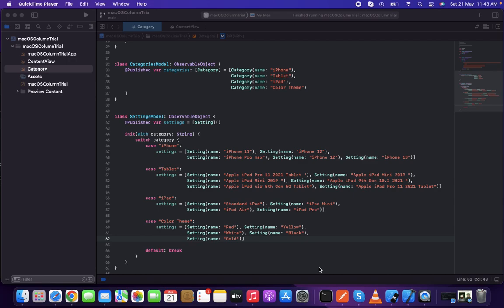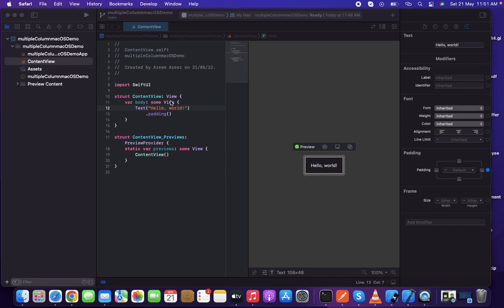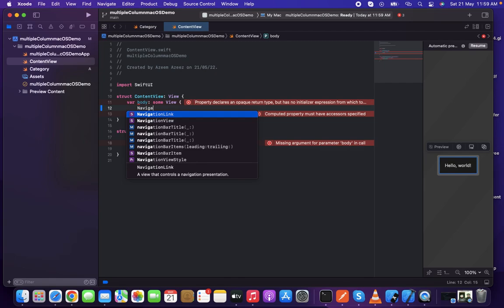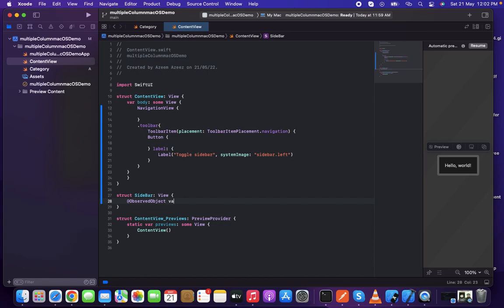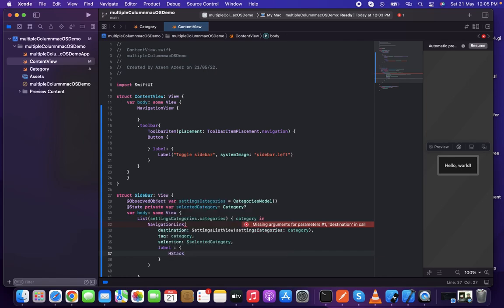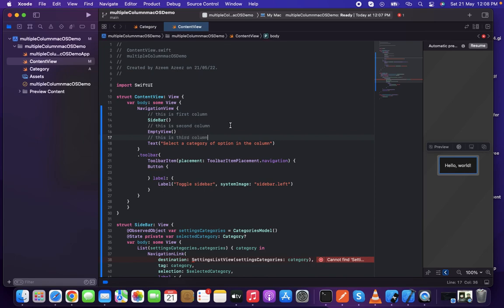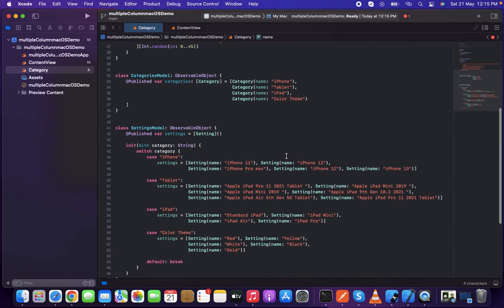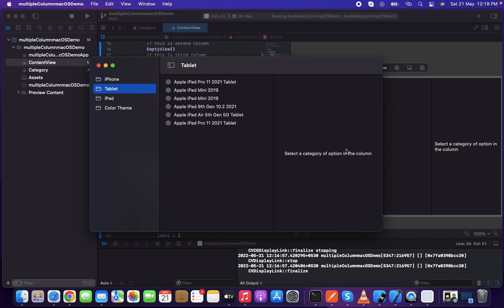macOS Development Course  - Multiple/Three Column in macOS app with SwiftUI -Episode 3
This Video tutorial is about  macOS App Development  full course with Xcode 13.0, Swift 5 language Episode -3. This project is latest version in 2022.

👨‍💻 NOTE:- This video is meant for intermediate level to learn concept of macOS App. If I went wrong somewhere, please comment it over to make it clear.

• Basic knowledge of iOS development!
• macBook or iMac Computer (latest macOS version)
• Download latest Xcode

 Apple Products.
Language:- Swift 5
Interface: SwiftUI